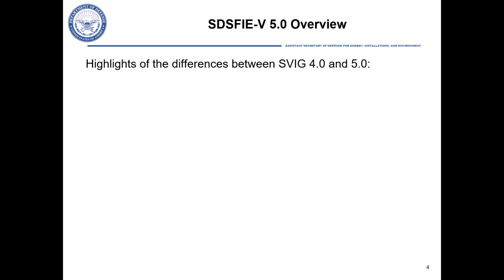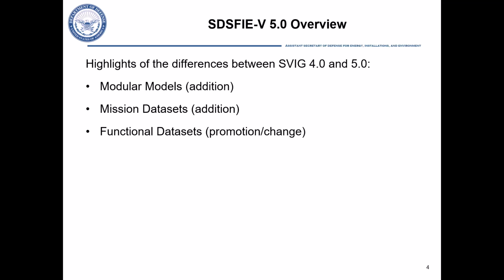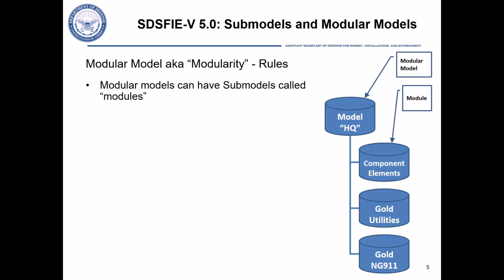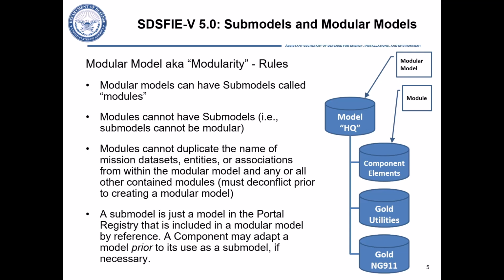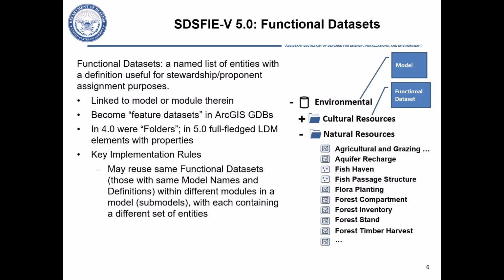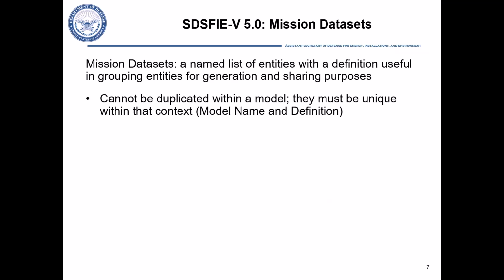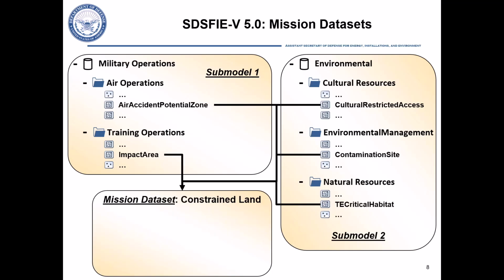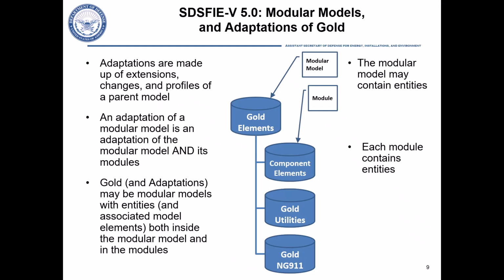SDSFIE V 5 0 Models, Submodels, Functional Datasets, and Mission Datasets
This SDSFIE training resource introduces some of the higher-level logical data model elements that are new to SDSFIE-V version 5 and the rules guiding their use. Specifically, it covers: Modular Models and Submodels, Mission Datasets, Functional Datasets, and their implications for Gold and Adaptation model development.